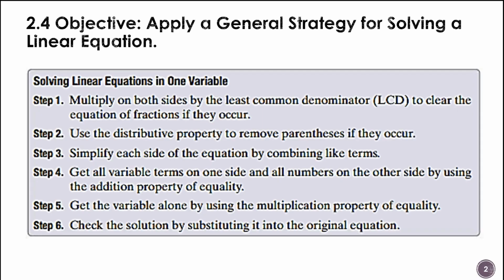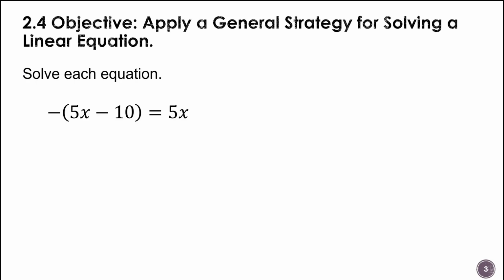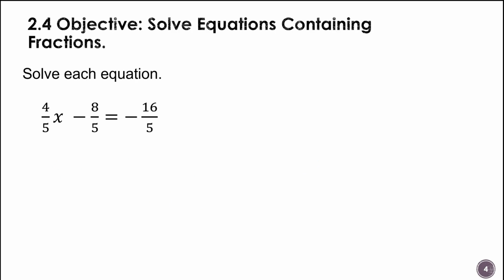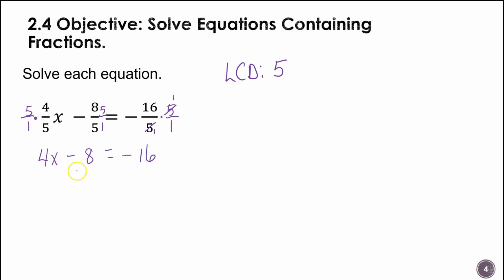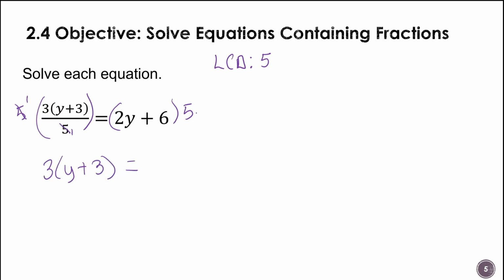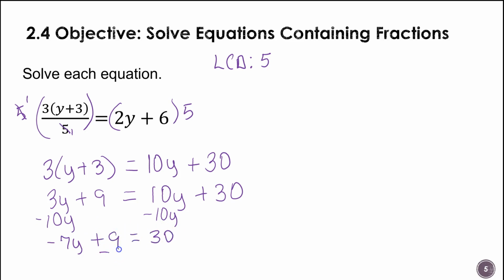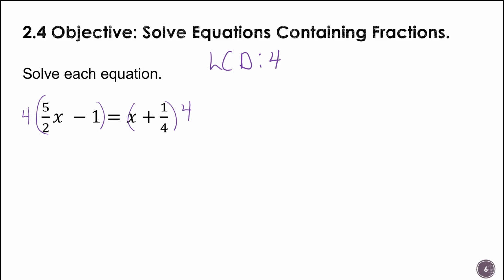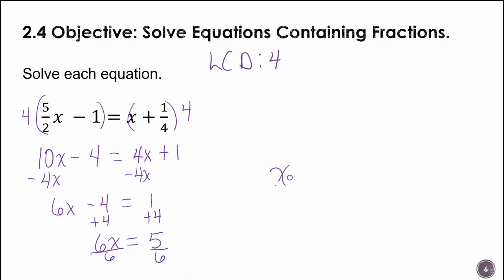2.4 Solving Linear Equations